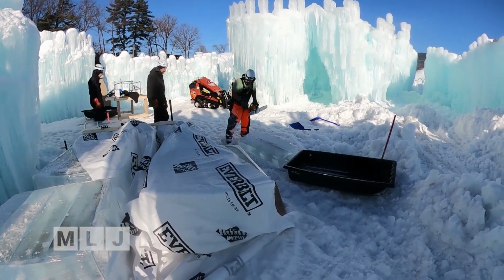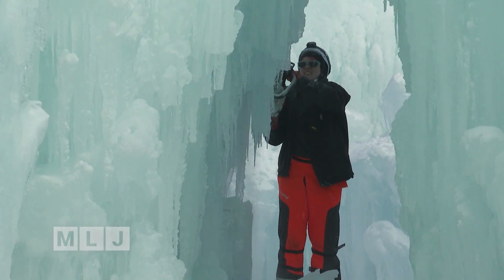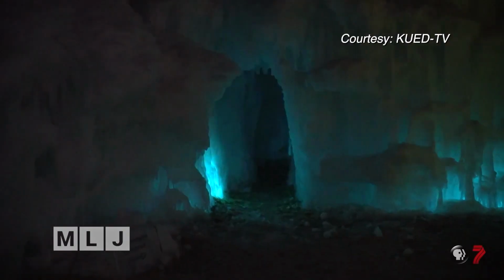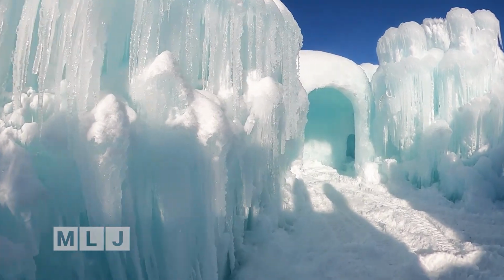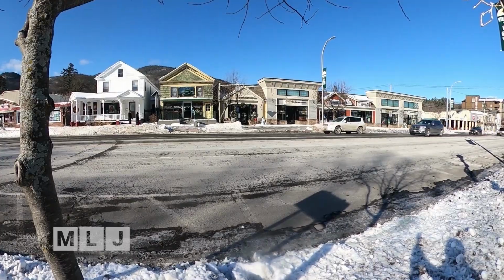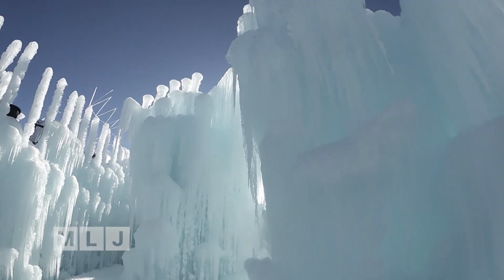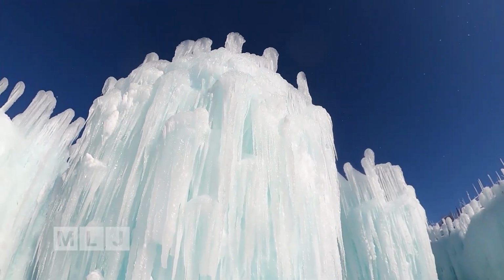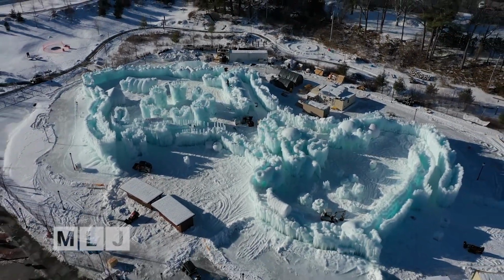Ice Castle Opens in Lake George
This year, for the first time, there’s a spectacular new winter attraction in Lake George that opened this week.  Ice artists have built a frozen winter wonderland, a castle, made of giant towers of ice and icicles, full of tunnels, slides, and a fountain, embedded with thousands of colorful lights.
Ice Castles, a company based in Utah that builds these attractions all across the U-S and in Canada, has opened its first Ice Castle in New York State, in the Village of Lake George through early March.